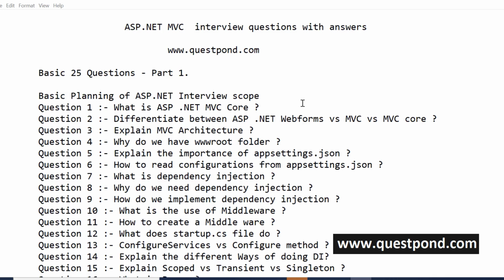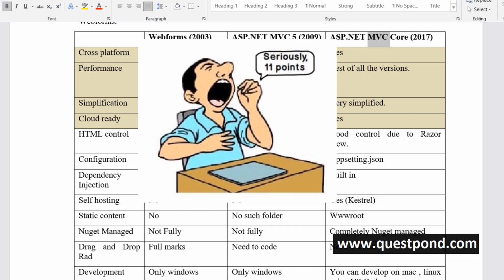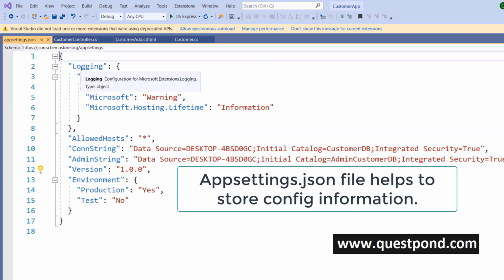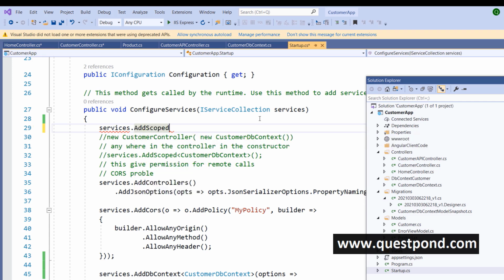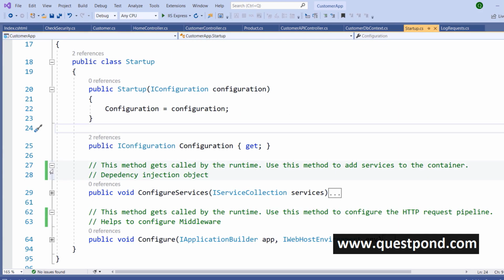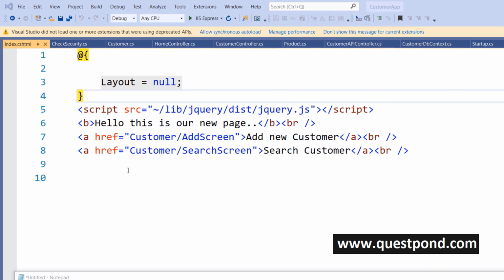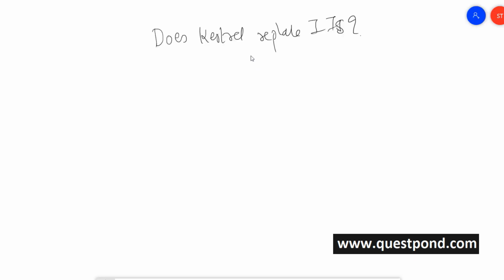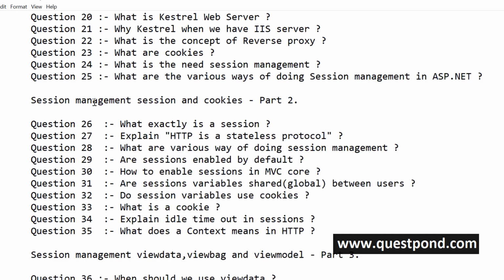16 January 2025